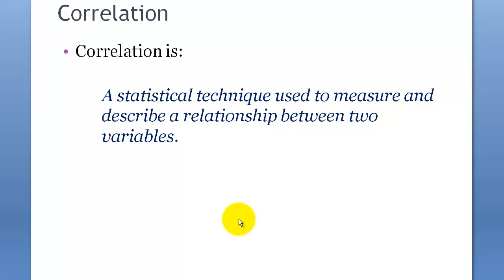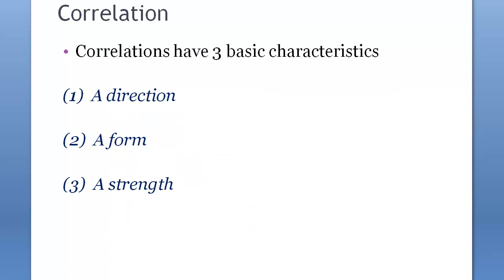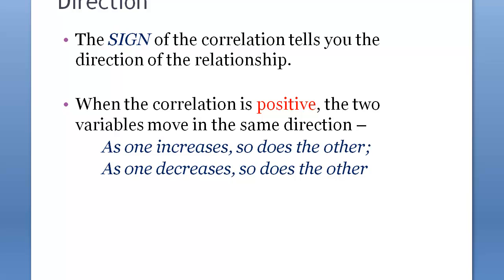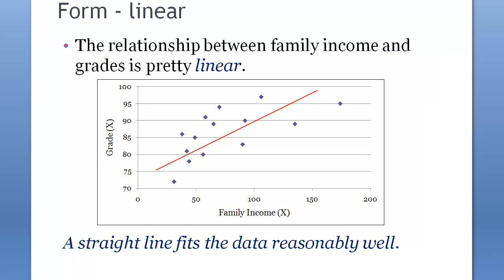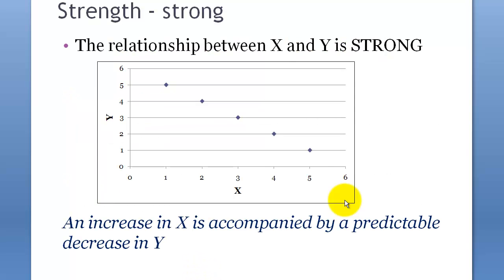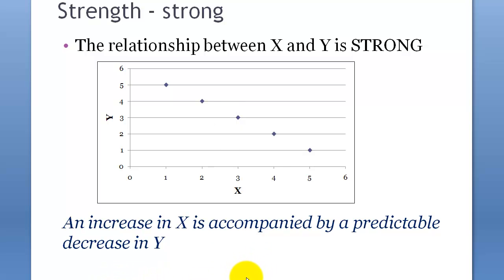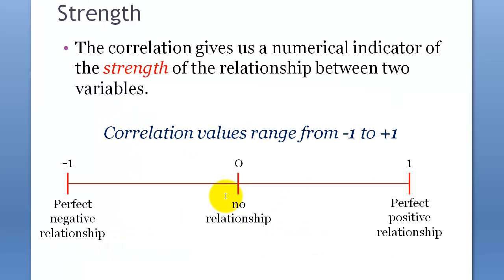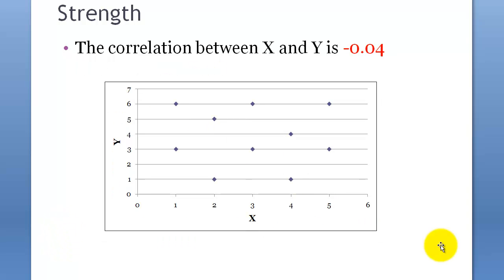EDPS859 STATISTICAL METHOD - What Is Correlation?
General concept about correlation